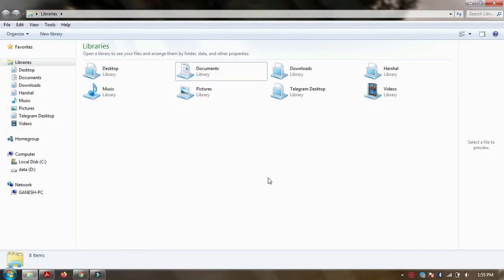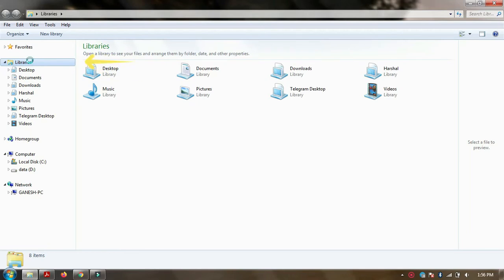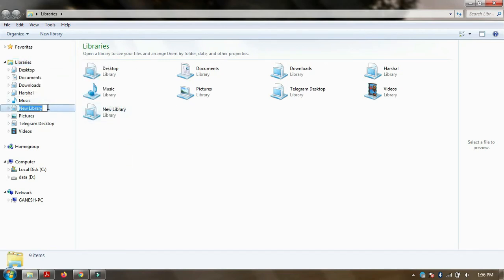How to create your own libraries in windows 7/8/10 | Create a library in Windows 7/8/10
Follow this step by step guide to learn how to create your own libraries in windows 7

Windows 7 is an operating system that allows it users to customize their documents and collections to a great extent. Windows 7 allows you to give your collections a personalized touch. In windows 7, you can make your very own libraries where you can organize your files, work with them and put your stuff together. The libraries make it easier for you to find your files whenever you need them.

Step # 1 -- Go to New Library Option

In the first step, go to "My Computer" and open the "Libraries" option. In the libraries panel, there is an explorer pane available at the left corner of the window. Now move the cursor over the "Libraries" option and right click on it to open up a menu. Move over to the "New" option and select the "Library" option from the menu.

Step # 2 -- Choose a Library Name

Once you have clicked on the "New Library" option, a new directory name will appear in the Library's directory panel. Now choose a suitable name for this newly created directory according to the data you are going to store in it. However, you can enter any name of your choice.

Step # 3 -- Include a Folder

After choosing a name for your new library, click on it to select it. Once you select it, all folders and data stored in the library will appear on the main page. Since there is no data stored in it, first we have to choose a folder to store in it. For adding a folder in this library, click on the "Include a Folder" button.

Step # 4 -- Choose a Folder to Include

Once you have clicked on the "Include Folder" button, a small browsing window will appear in front of your screen. This window will help you search and browse your required folders and include them in the newly created library. In order to proceed, select a folder by clicking on it and then click on the "Include Folder" button which is available at the bottom right corner of the window.

Step # 5 -- View the New Library

Once you have clicked on the "Include Folder" button, all files and data stored in the selected folder will now be displayed in your library.